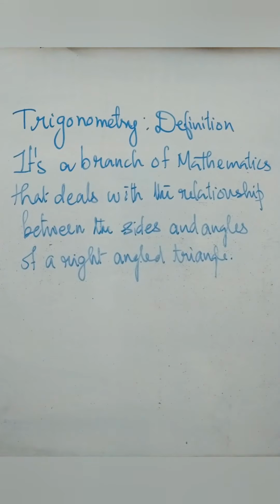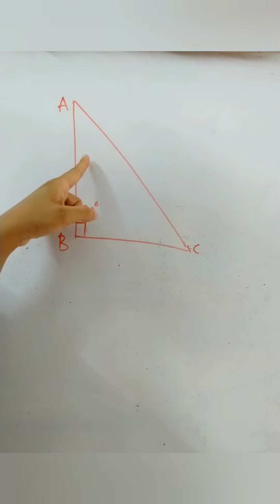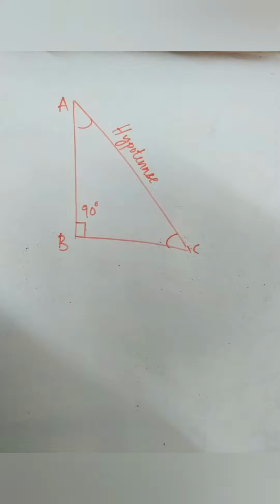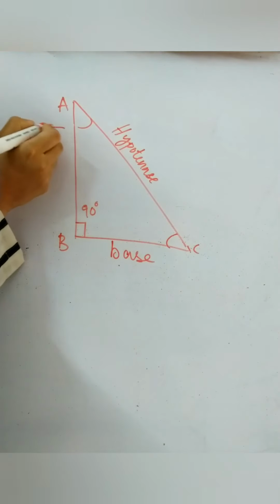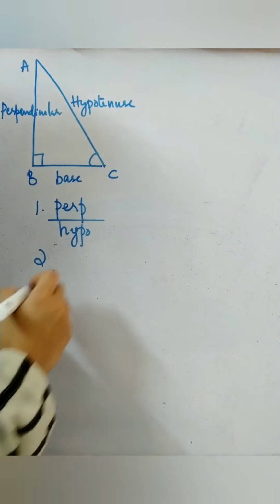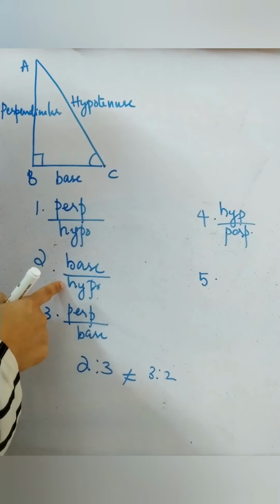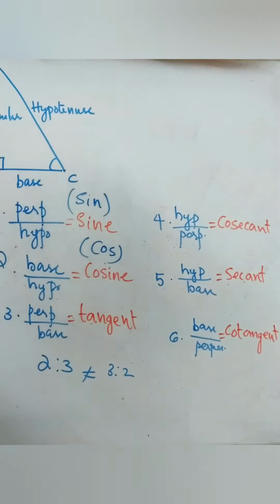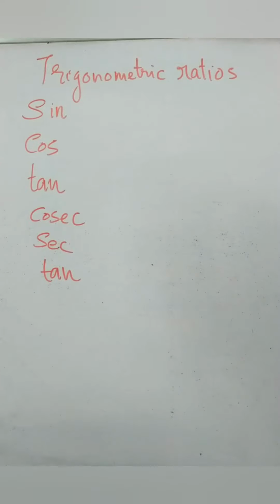Introduction to Trigonometry